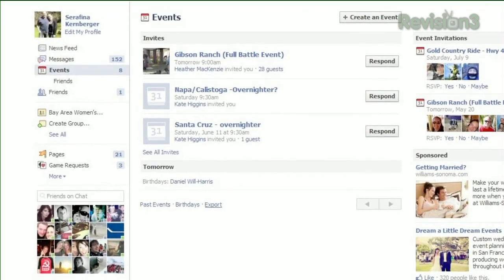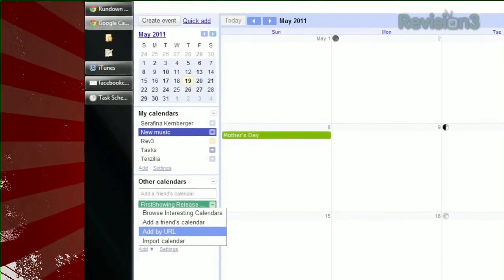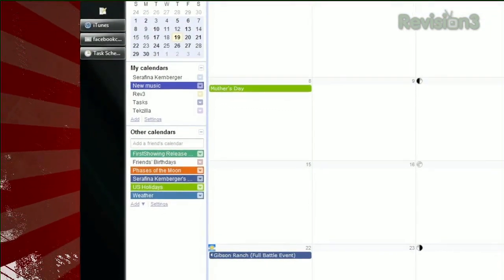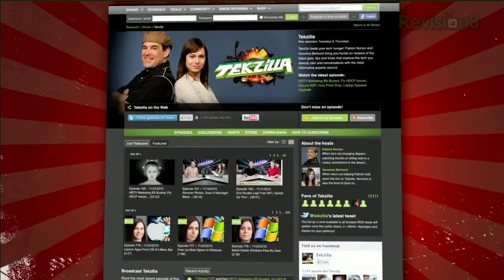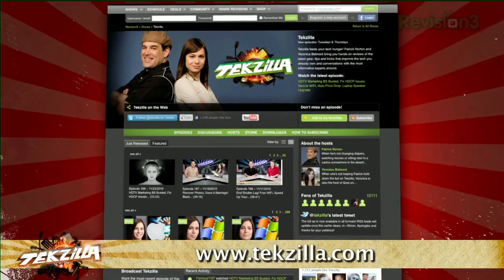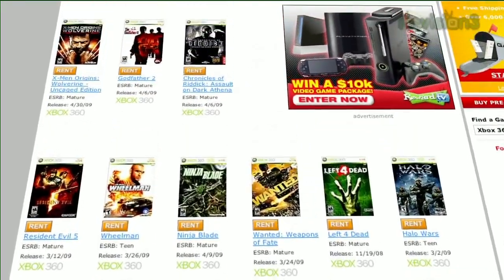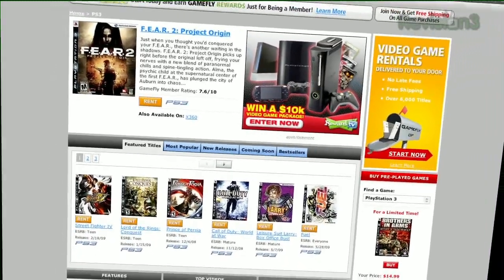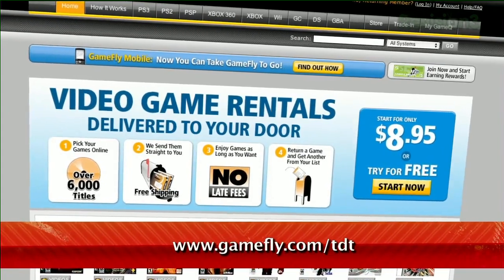Sync Your Facebook, iCal, Outlook and More! - Tekzilla Daily Tip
Hate having your Facebook Events separate from your regular calendar? On today's Tekzilla Daily, Veronica shows you how easy it is to export them to Google Calendar, iCal, or Outlook.